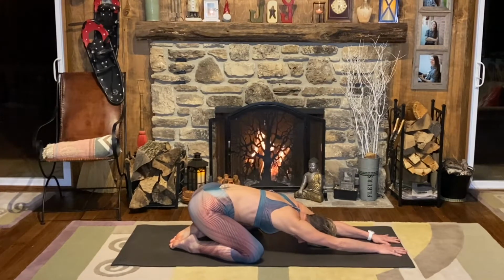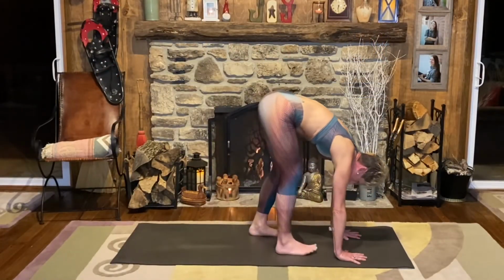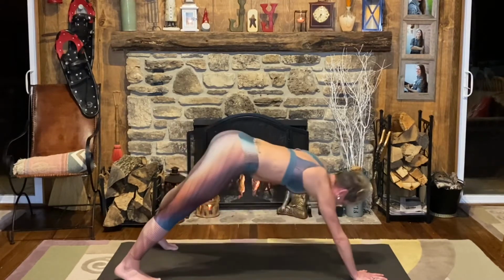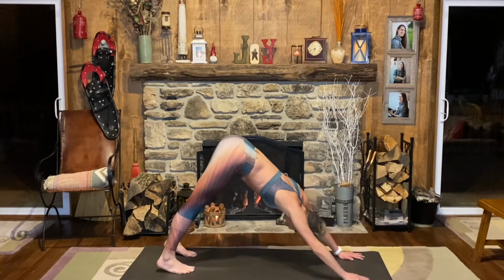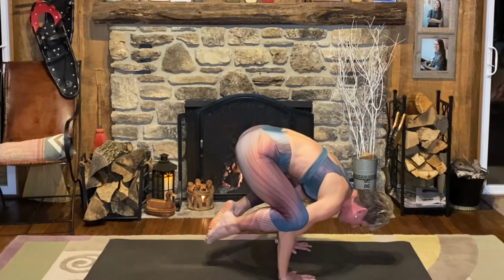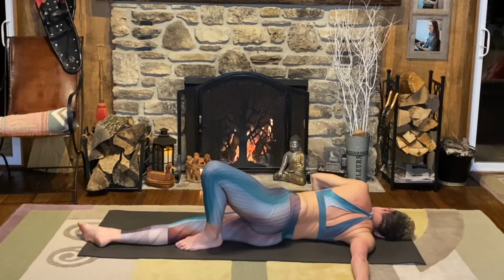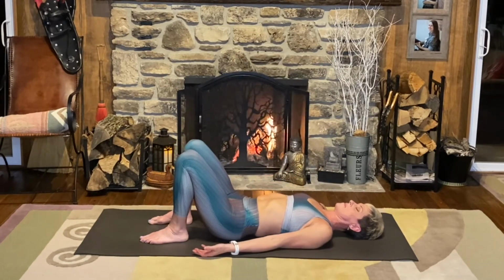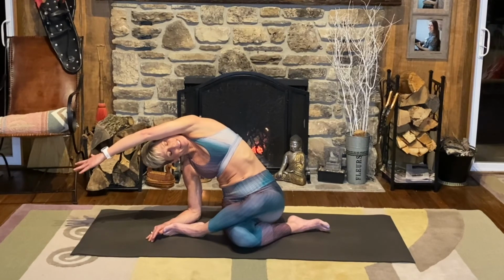35 MIN AT HOME VINYASA FLOW YOGA | YOGA FOR CORE STRENGTH AND FLEXIBILITY INTERMEDIATE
RELAX and ENJOY this 35 MIN AT HOME VINYASA FLOW YOGA. This YOGA PRACTICE 35 MIN is YOGA FOR CORE STRENGTH AND FLEXIBILITY INTERMEDIATE but could be yoga for flexibility and strength beginners with modification. In this Fireplace Yoga Class, I add in core elements throughout to engage your Udiyanna Banda. Enjoy this intermediate yoga class power vinyasa flow in the comfort of your own home. This relaxing at home vinyasa flow yoga video is DAY 21 of our New Years exercise fitness challenge.

Below is an at home fitness challenge workout schedule for JANUARY designed to keep you moving and motivated throughout this 1 month exercise challenge incorporating videos I have already uploaded on my channel as well as 2 NEW UPLOADS per week offering you a COMPLETE January workout plan.  This class is Yoga for Flexibility and Toning and Yoga for flexibility and weight loss.

🕉 Link to my Manduka Non-Slip Yoga Mat and Yoga Mat Cleaner